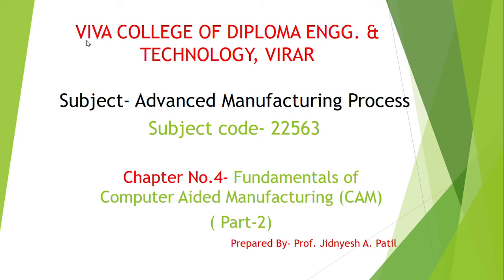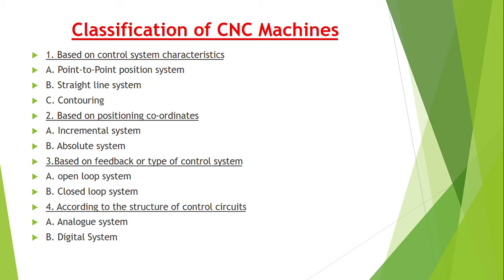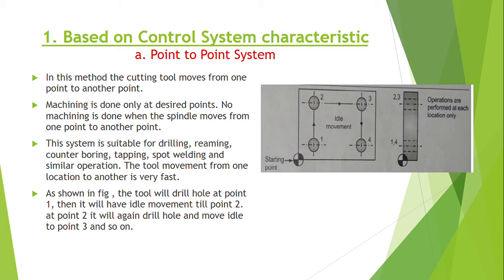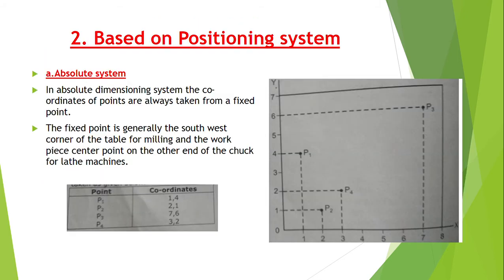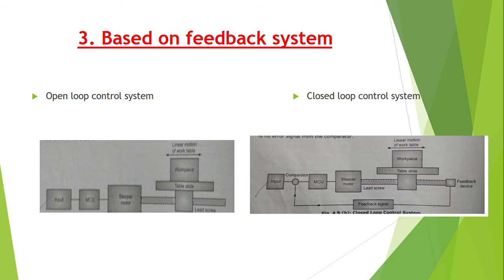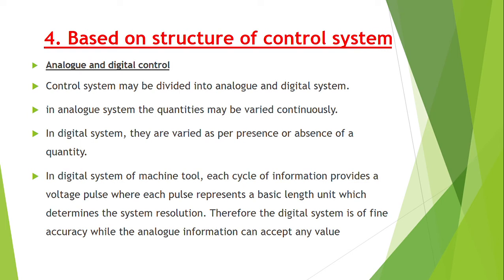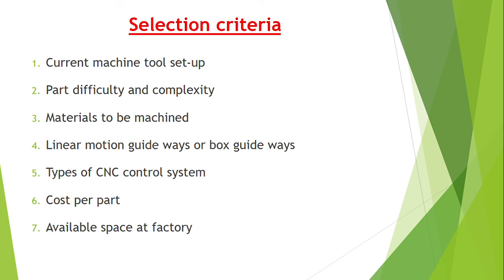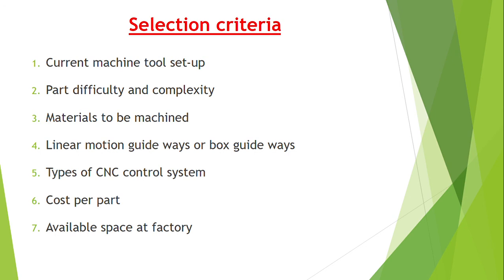AMP _CH4_ part2_COmputer Aided Manufacturing _Types of CNC Machines